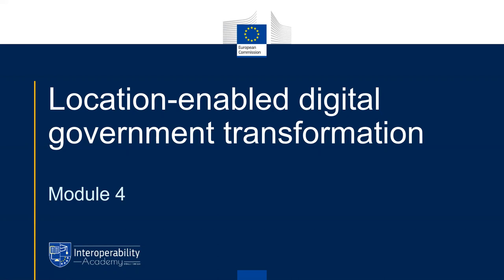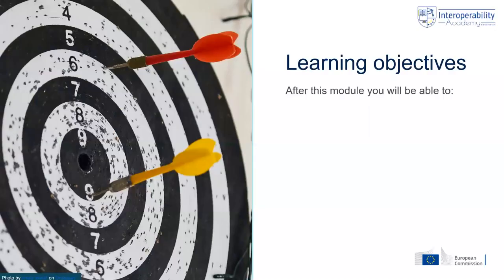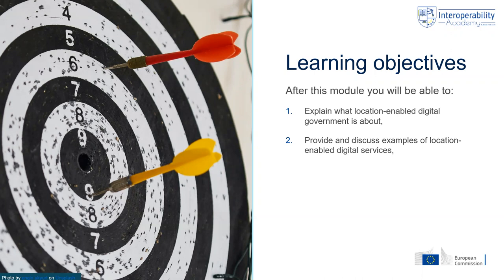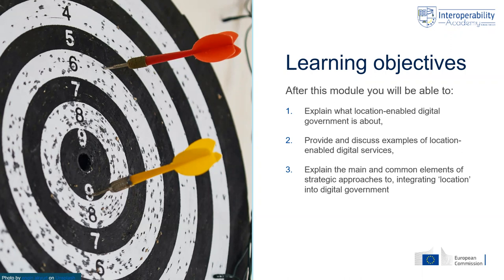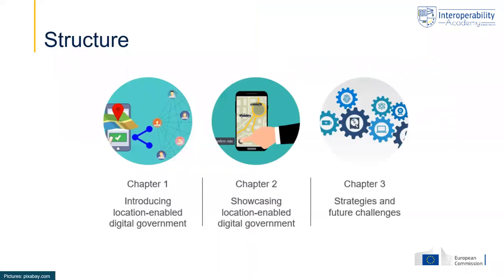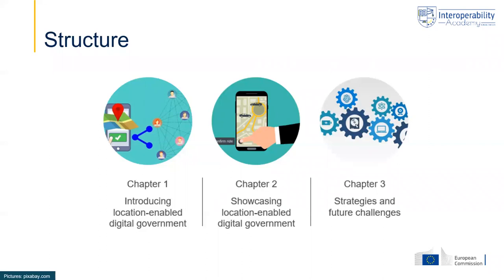Module 4: Location-enabled digital government transformation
This module builds on the previous chapters to provide examples of location-enabled services, future challenges and strategies.

0:00 Learning objectives
0:55 Structure